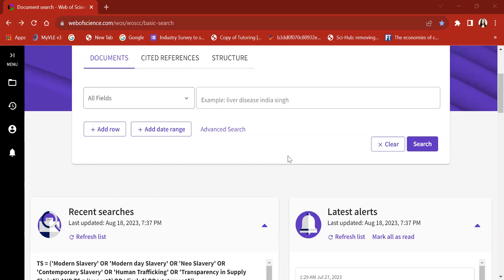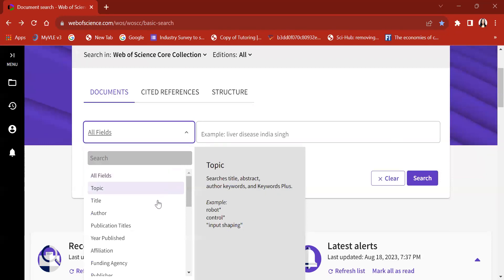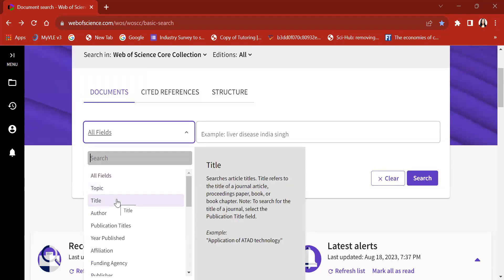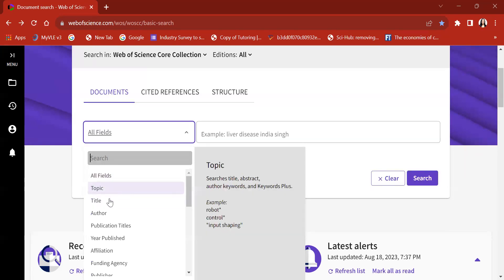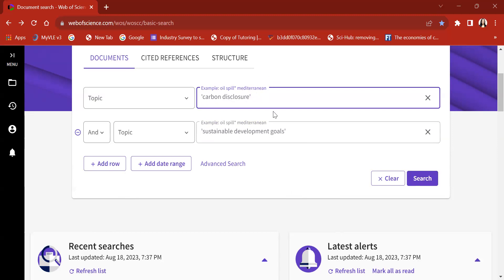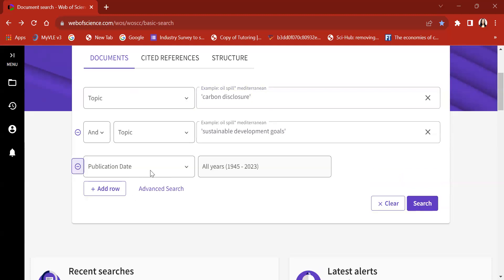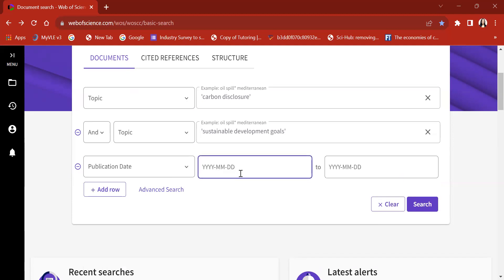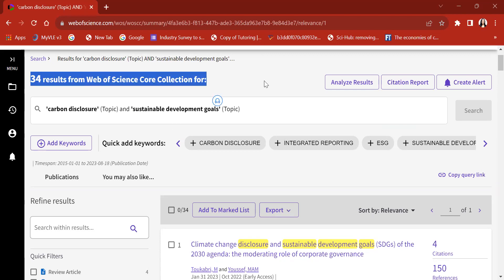How to use Web of Science?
The Web of Science is a paid-access platform that provides access to multiple databases that provide reference and citation data from academic journals, conference proceedings, and other documents in various academic disciplines.
This video will guide you how to do document search for literature in Web of Science.